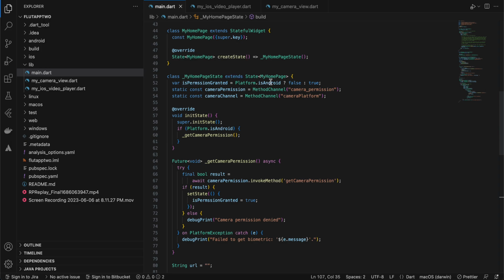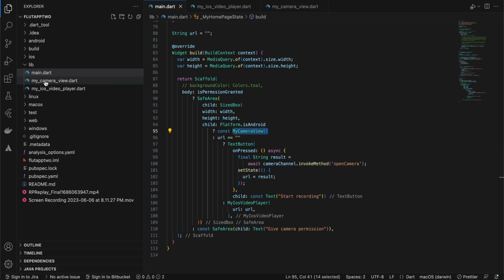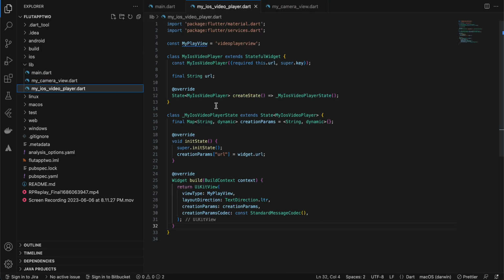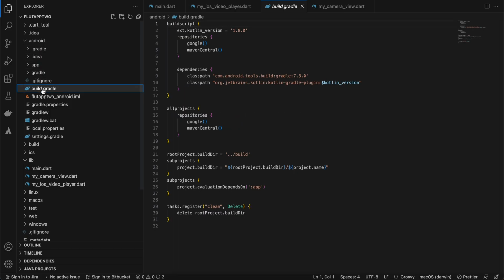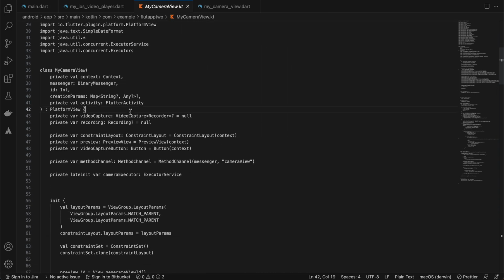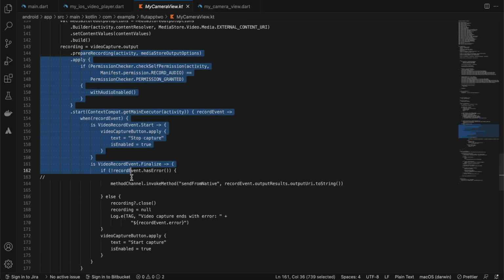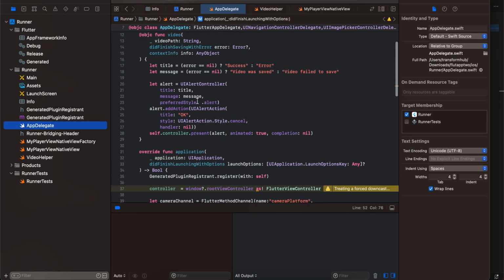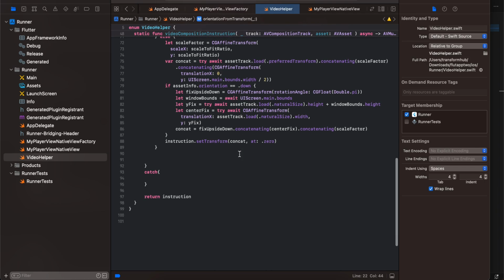Flutter record audio video and play the video without third party lib